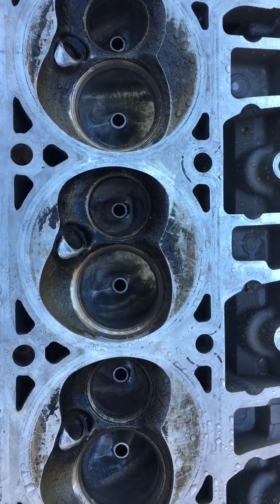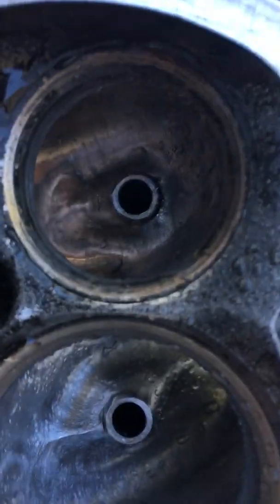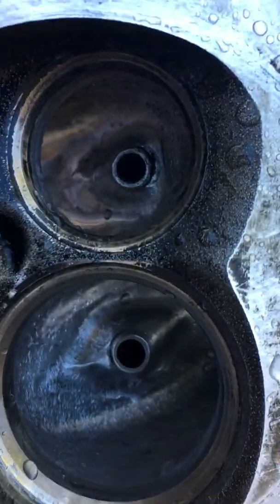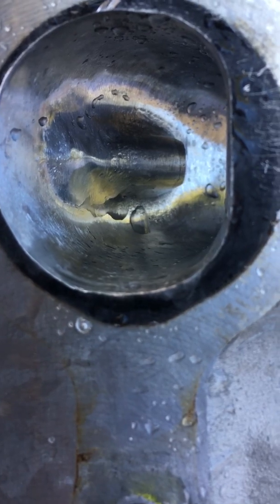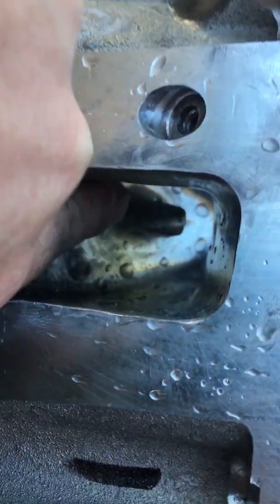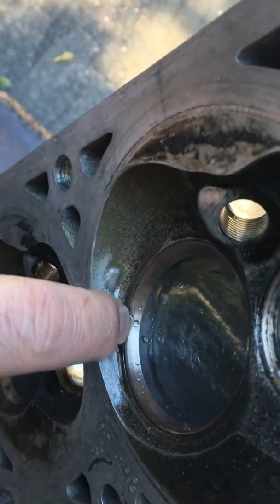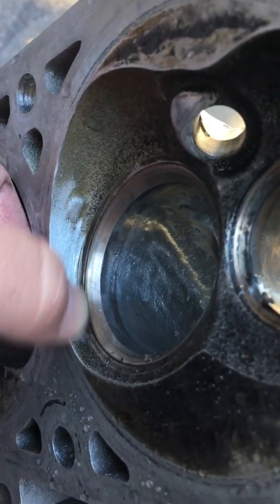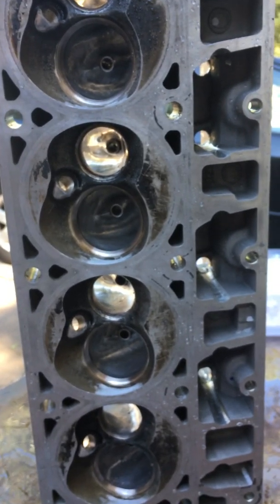2015 L96 6.0 Gen IV 823 head porting and polishing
These are the results of approximately 40 hours of home porting using a rotary air grinder and air die grinder.
Started with a double cut burr designed for steel, which easily cut through the aluminum without taking off too much material.
After cutting with the burr, I used 80 grit and 120 grit sandpaper rolls, then made my own 400 grit rolls from strip sandpaper.  I finished with polishing wheels and lambswool buffing rolls on the die grinder, along with polishing compound.